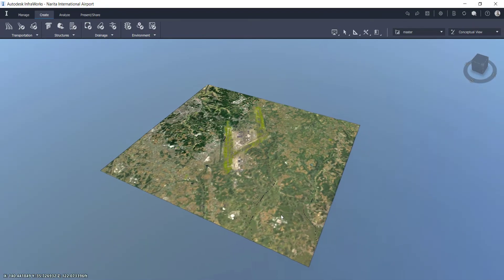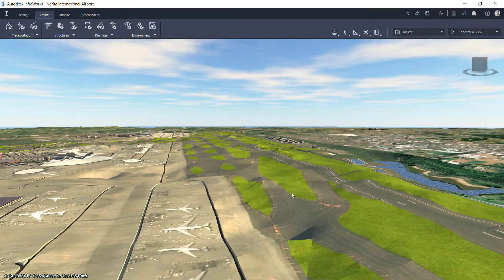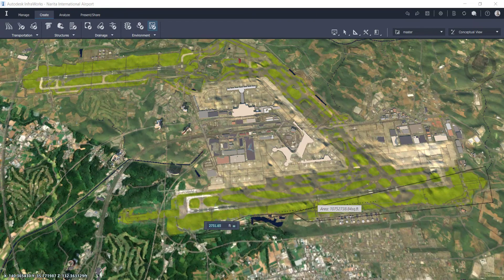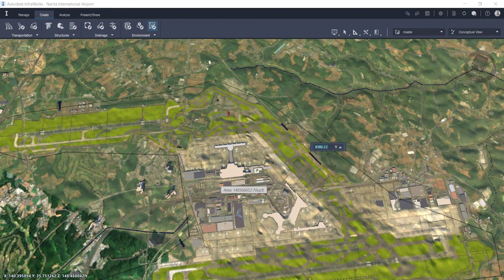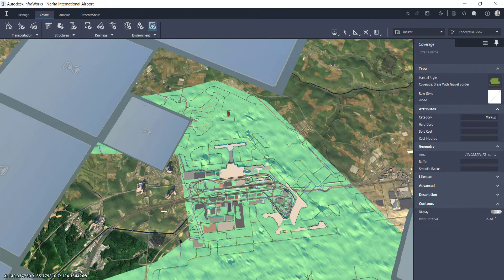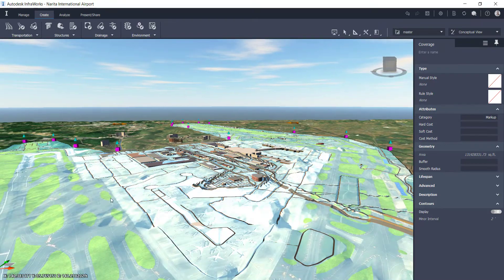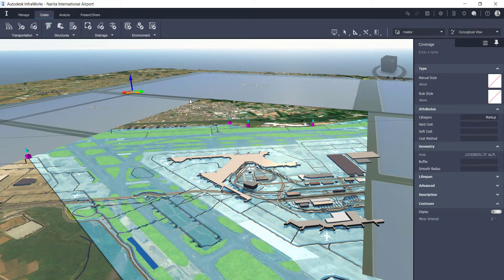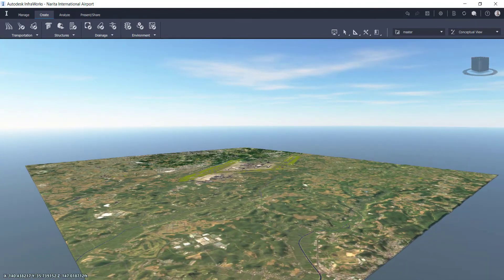InfraWorks Flatten Terrain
Quick Tip demonstrating how to Fix/Adjust your Terrain within InfraWorks